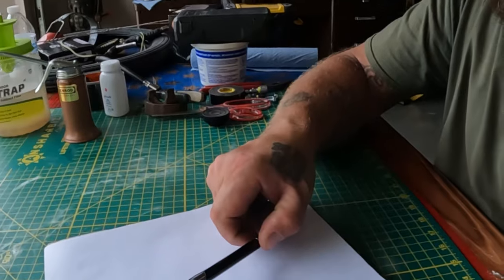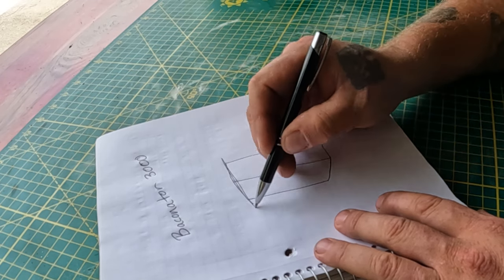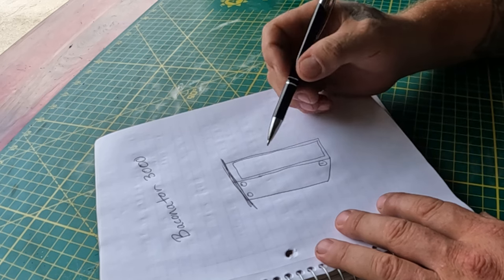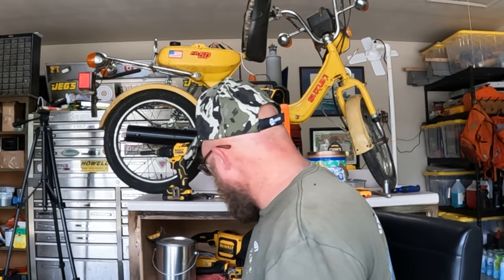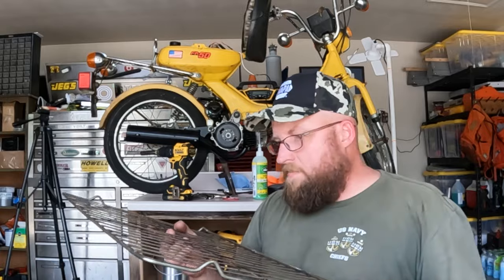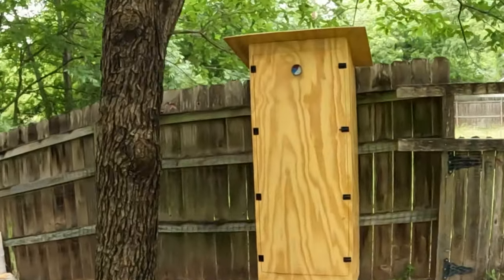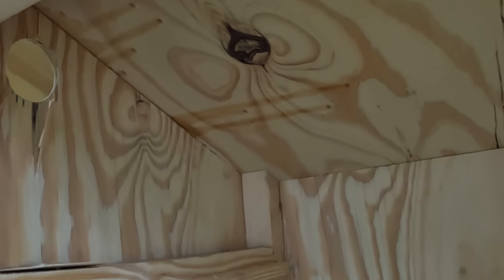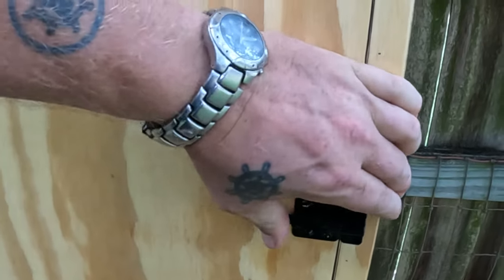Cold Smoker, It works great.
For once I did not let a project get out of hand and I built a very cheap cold smoker.  I will use it to make all natural bacon, smoked cheese, pastrami, and much much more.

Want to have exclusive early access to my videos?  Support Liberty DIY by becoming a member today for a very low $1.99 per month.